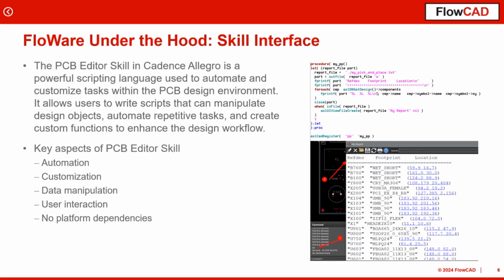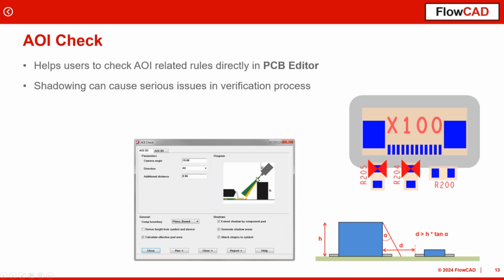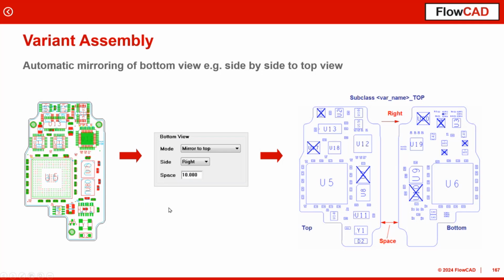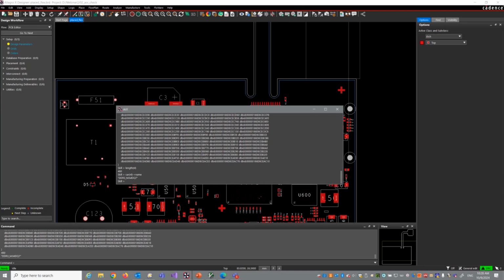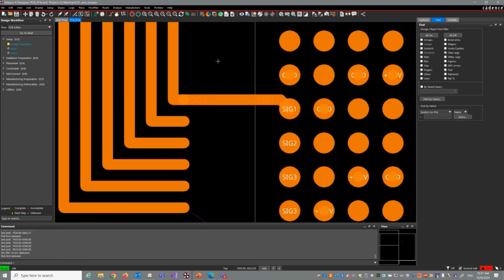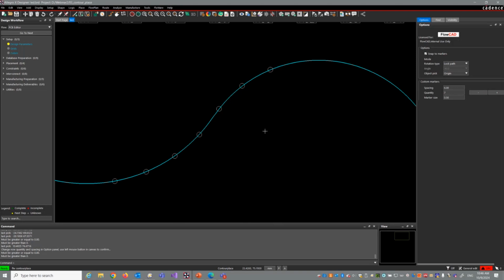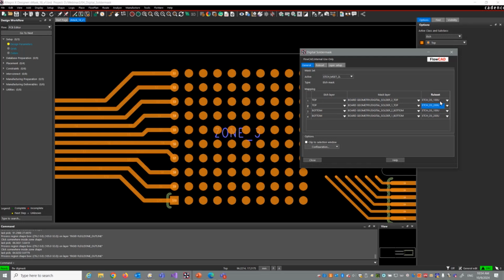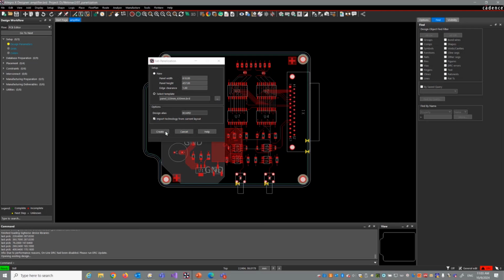How to Increase Productivity in PCB Design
Webinar Recording of October 9, 2024
Please also visit our event overview and register for one of the upcoming webinars or workshops.

00:00 Webinar Intro
00:55 FloWare Module Overview
25:11 SKILL Demo
31:33 LIVE Demo of various FloWare modules